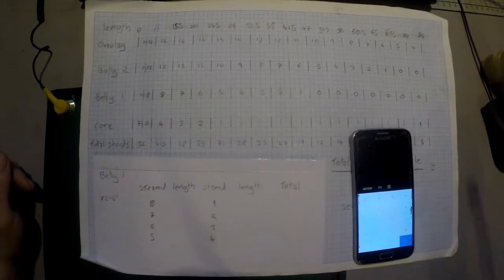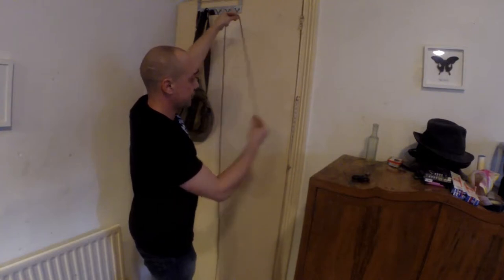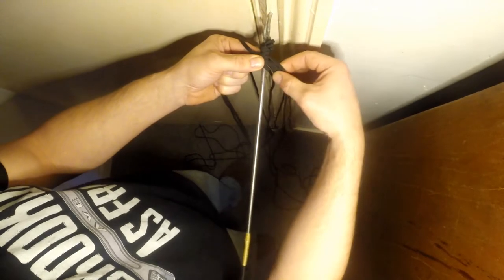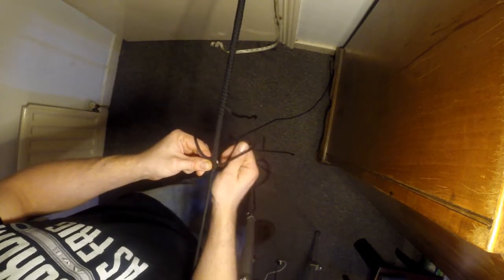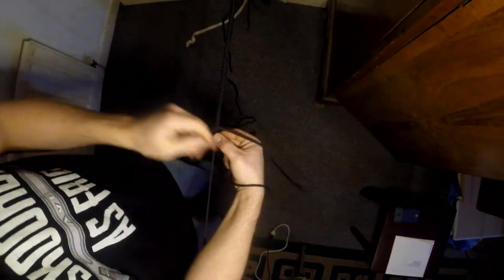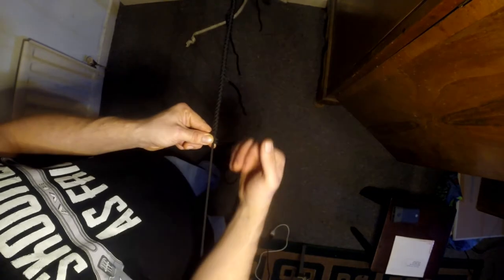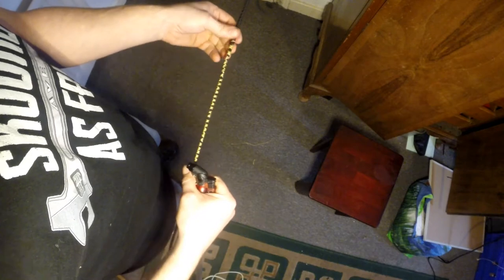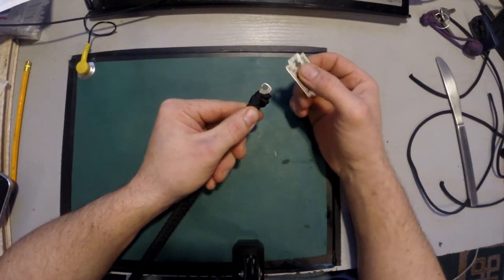How I make a paracord bullwhip - 1st Belly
Part four of a series showing how I make a bullwhip.  This video goes into some detail and I apologise for the length, however there is a lot of information to get across and I didn't want to leave anything out.

I am missing a small amount of footage showing one of the more unusual strand drops. The same style of drop is covered though and will be repeated in the next video.

You can buy my whips at: HeetoHitch.etsy.com